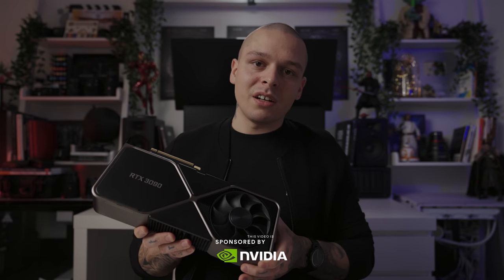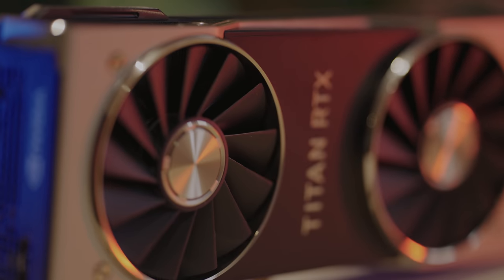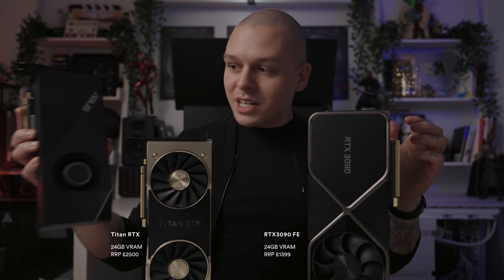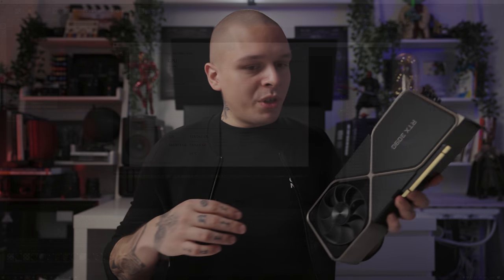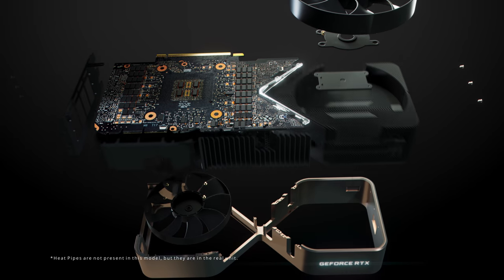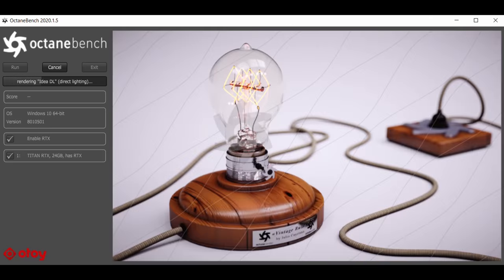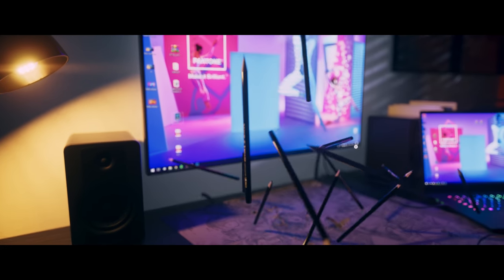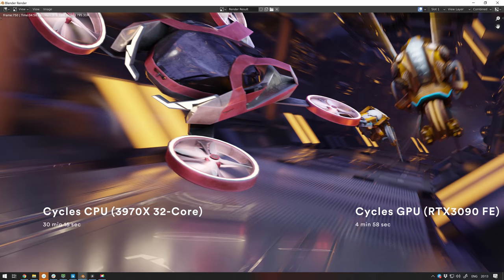Why RTX3090 is the GAME CHANGER | AD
I'm sure these cards need no ads, nonetheless, Nvidia kindly sponsored this video and asked to test RTX3090 on some of my projects. More details about the card
There's not enough said from the artist's perspective... Is this an absolute GPU rendering dominator? Or not?

𝗧𝗵𝗲 𝘁𝗿𝗮𝗰𝗸 𝗶𝗻 𝘁𝗵𝗶𝘀 𝘃𝗶𝗱𝗲𝗼: David Cutter Music - Chemomile